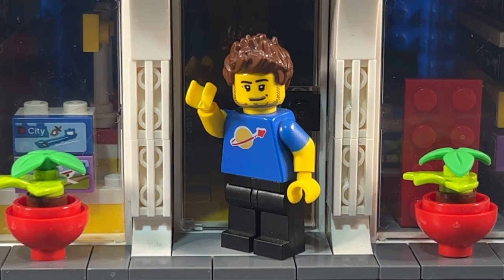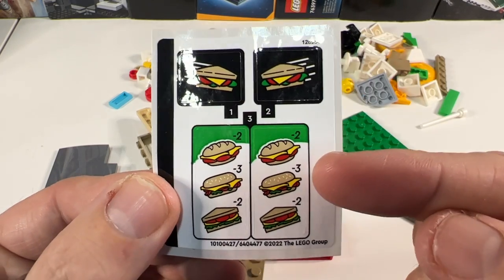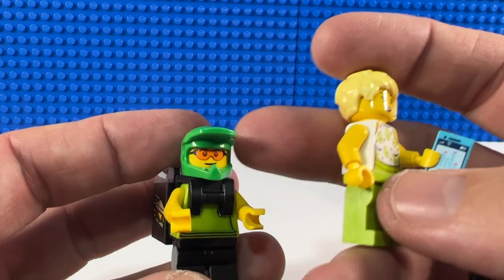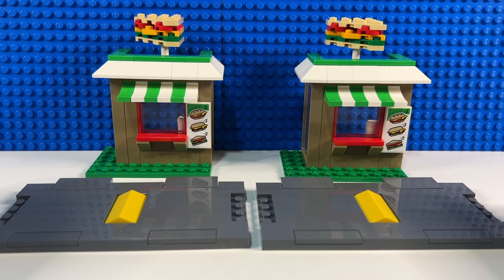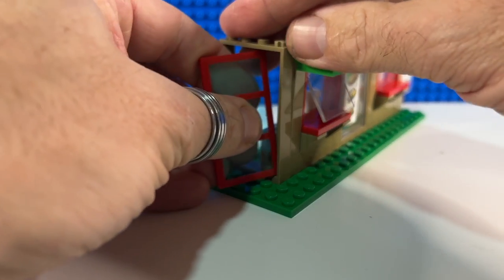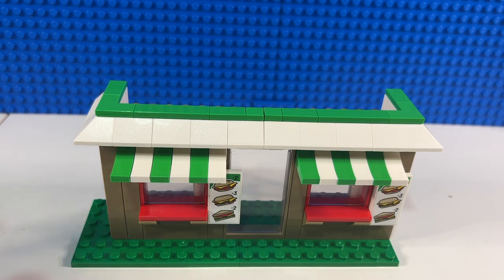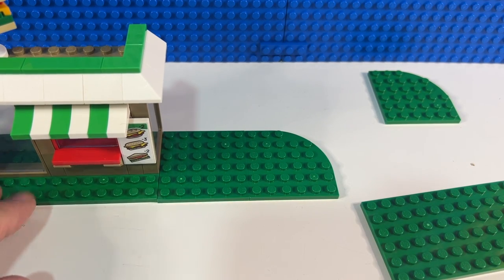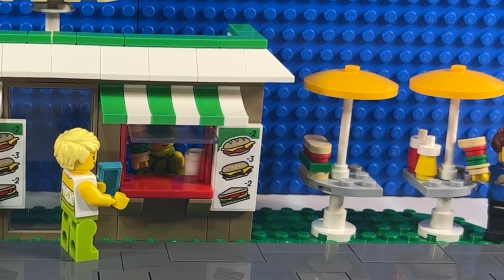LEGO City Sandwich Shop MOD - Double the size of set 40578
I got two of the recent gift with purchase (GWP) of the LEGO City Sandwich Shop. (Set 40578)
So I combined them together to make a double sandwich shop!